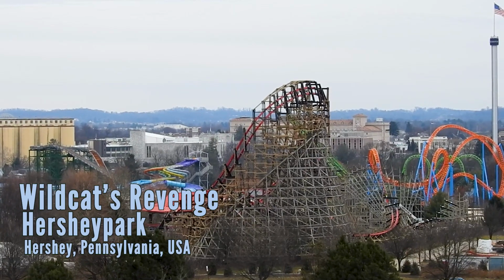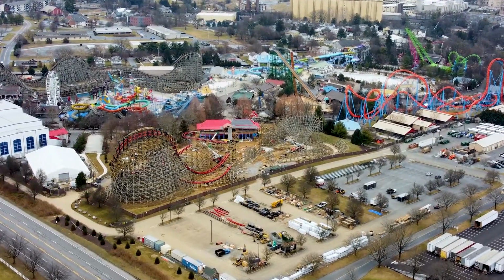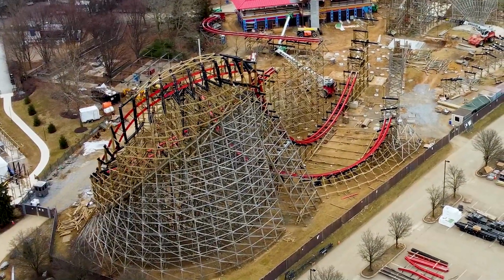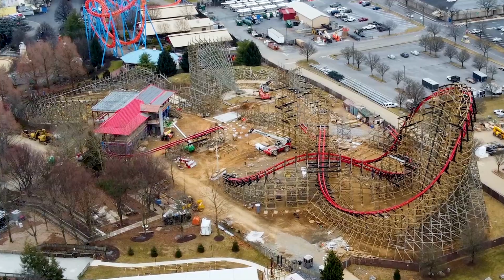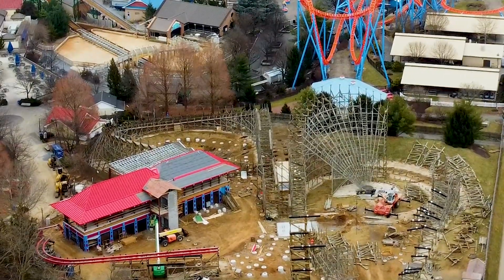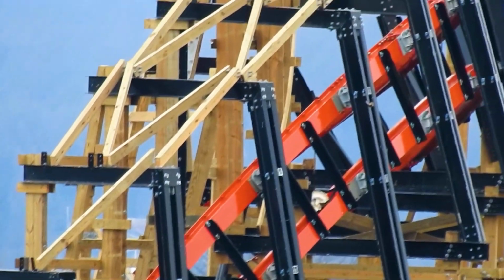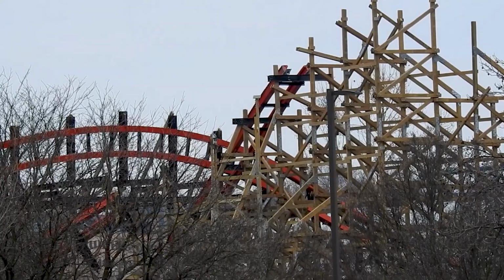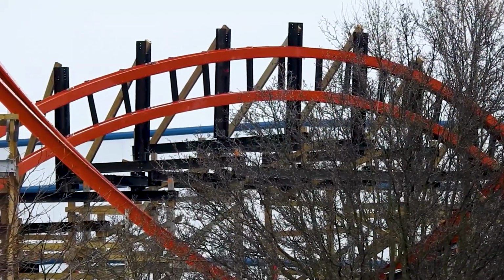Wildcat's Revenge | Construction Update #8 | Hersheypark | February 12th, 2023